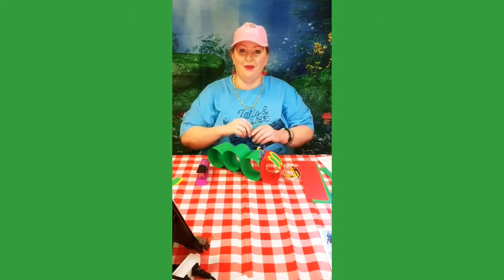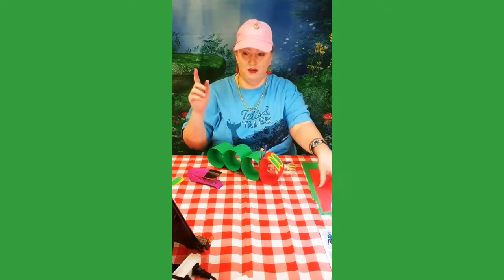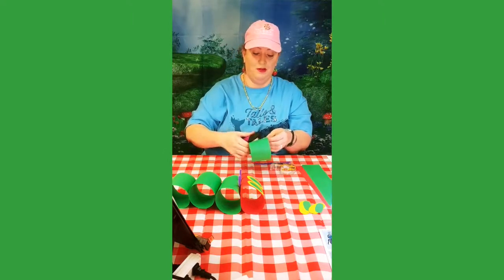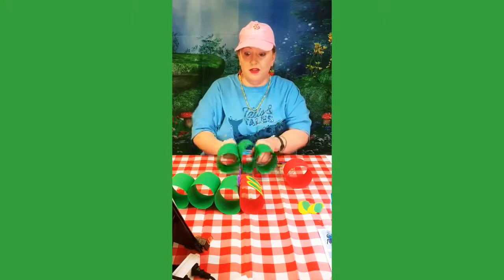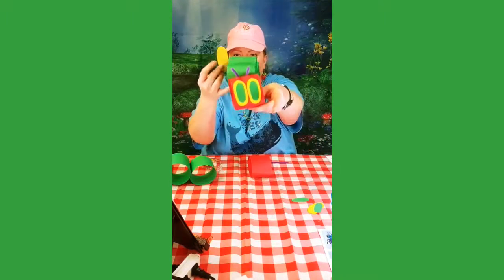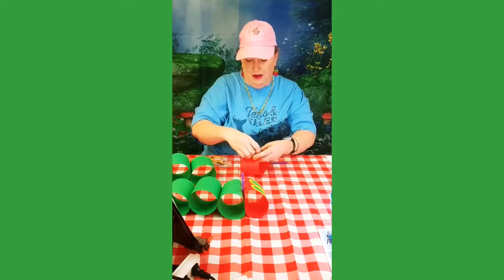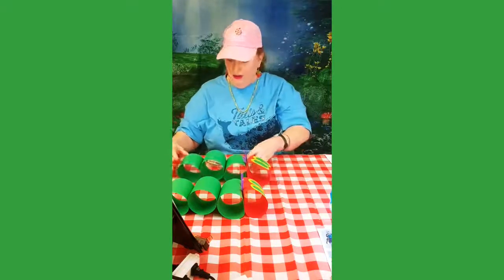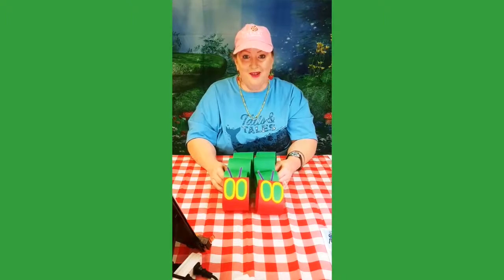Ponchatoula Branch Craft Time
Check out today's craft video inspired by today's storytime.